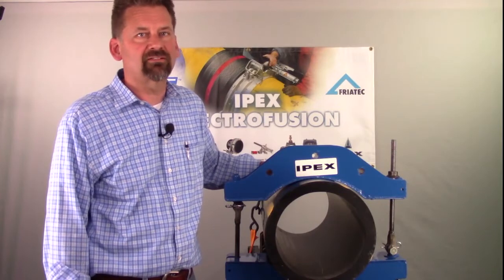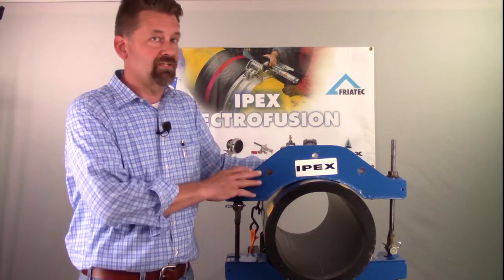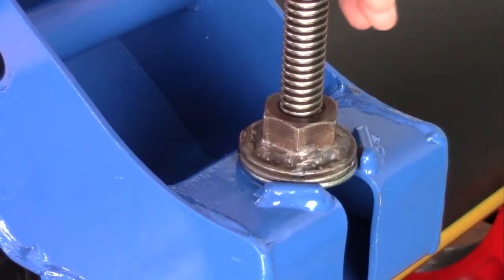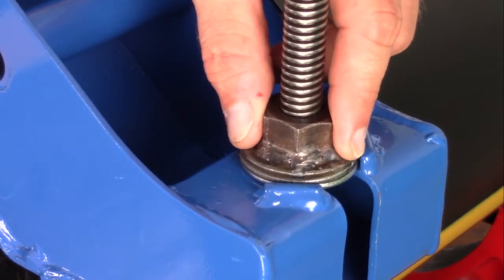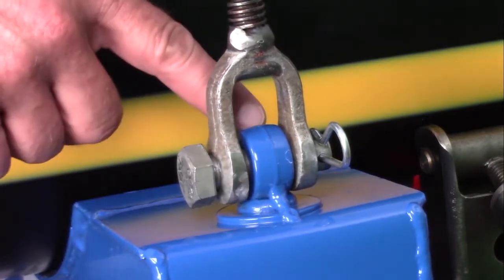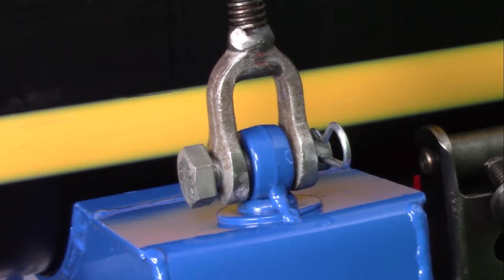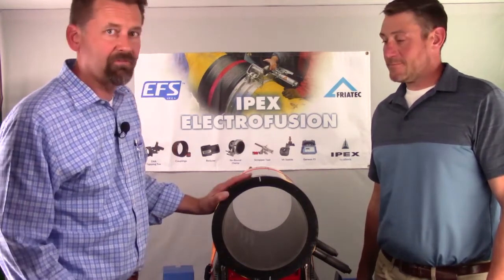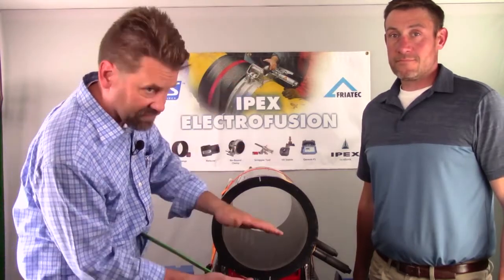IPEX 10-16'' Re-Rounding Tool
IPEX electrofusion products are engineered smarter than traditional fusion systems. Manufactured in North America, our couplings feature a unique, exposed coil design that provides a seal stronger than any other electrofusion system on the market.